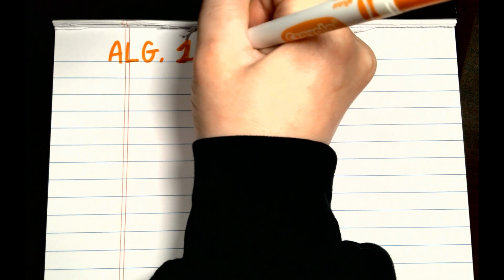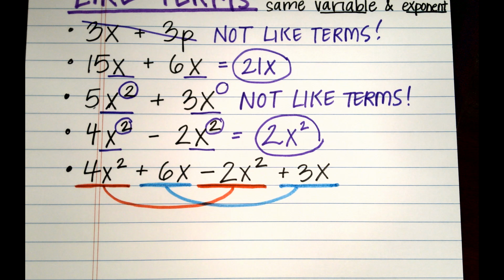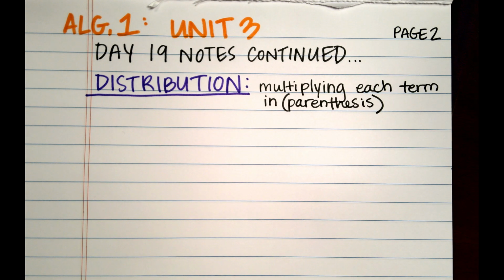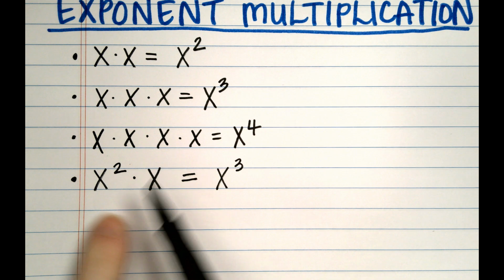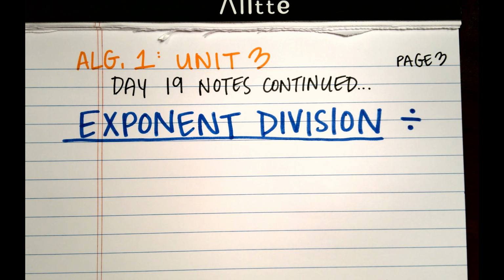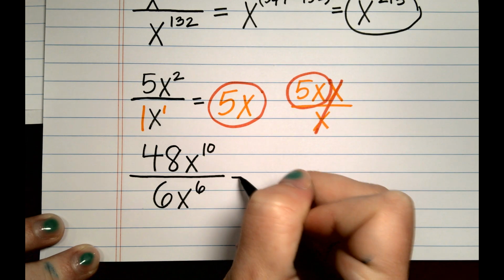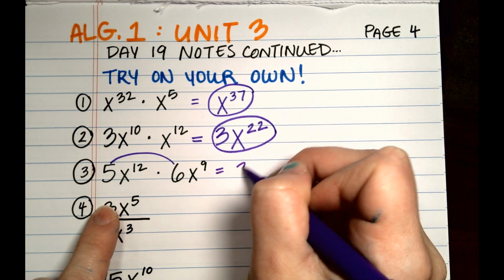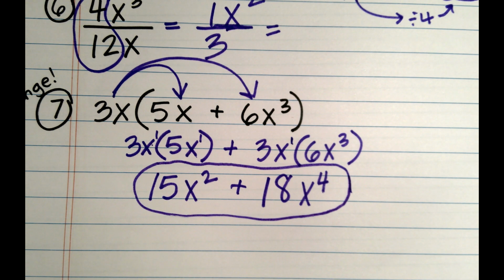Alg. 1 Day 19- Begin UNIT 3- Like Terms, Distribution, & Exponent Multiplication & Division